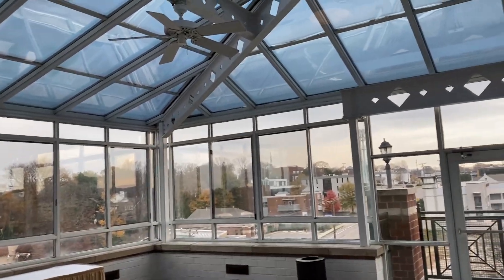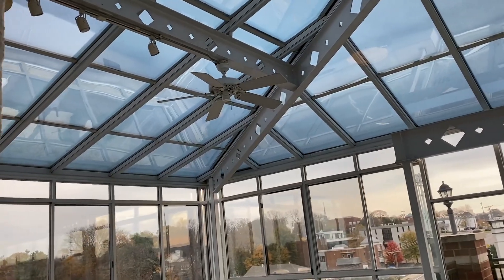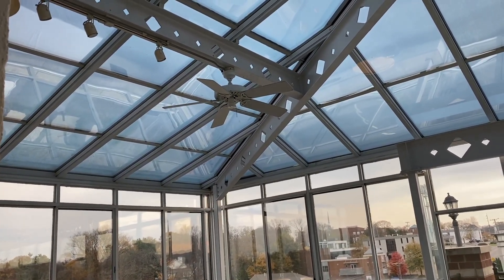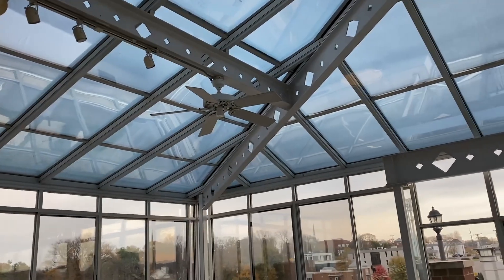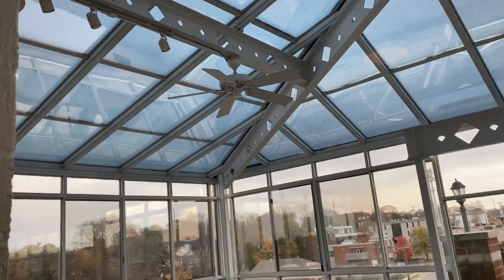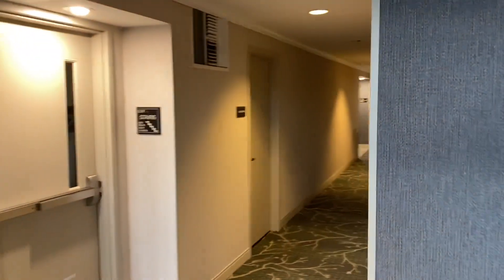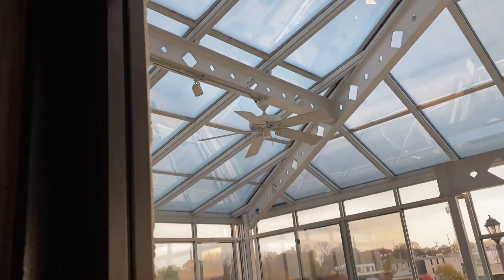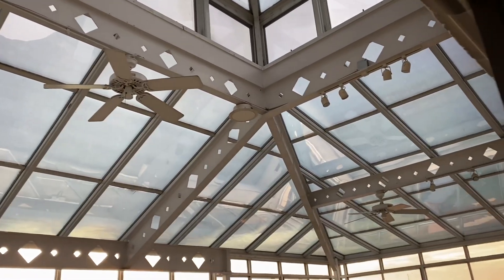Hunter Original Ceiling Fans in a Hampton Inn Conference Room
It kinda sucks that I wasn't able to go in, but at least you could see them decently well from the outside. Spotted on my way home from Florida. Hope y'all enjoy!